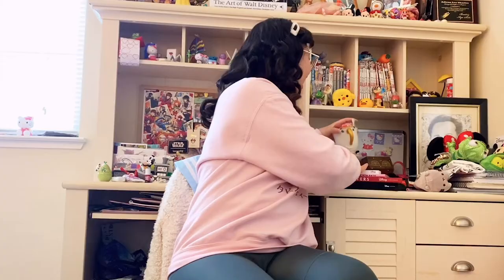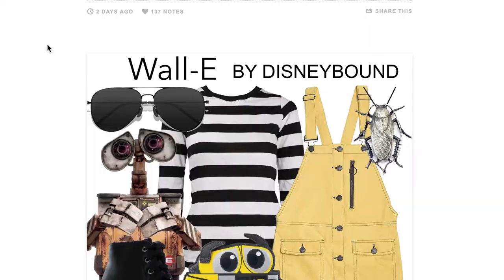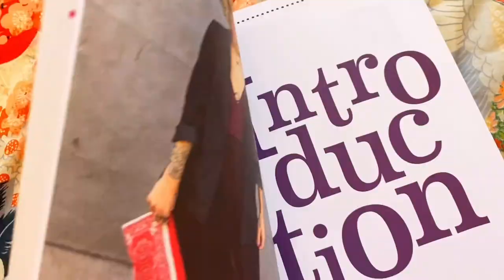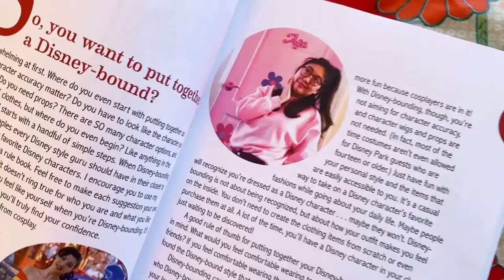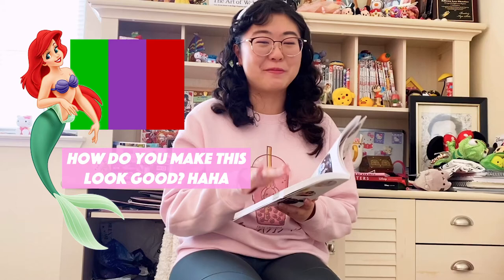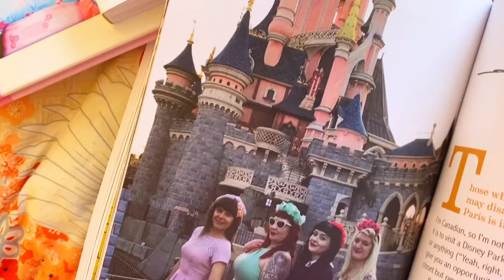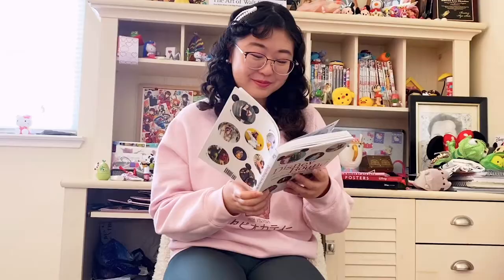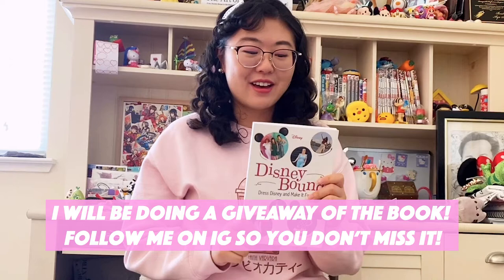I'M IN A DISNEY BOOK! 😳💕 Leslie Kay's "DisneyBound" book 📚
It's finally here! I'm so thankful to be featured on the brand new "DisneyBound" book by Leslie Kay! An official Disney book! What a dream come true ☺️ Let's look at some of the pages together! If you're in this book and I didn't mention you, please don't think I'm ignoring you! All of the creators in this book are so amazing and talented. I hope you like watching me react haha 😂

Big thanks to Leslie Kay and Disney Books for this amazing opportunity!

You can find and purchase your own copy of the book